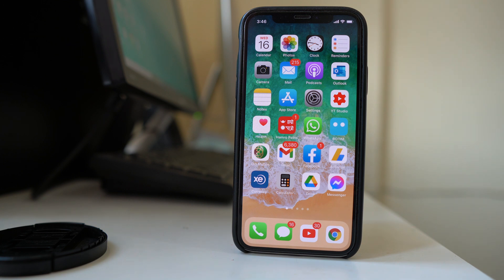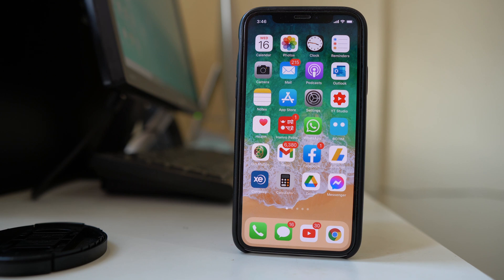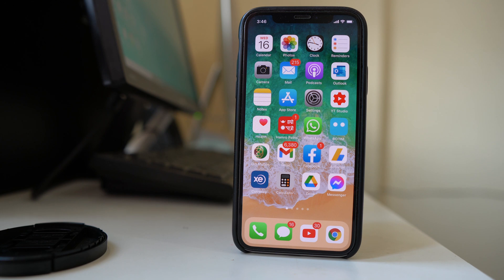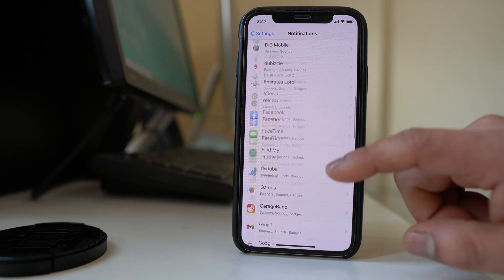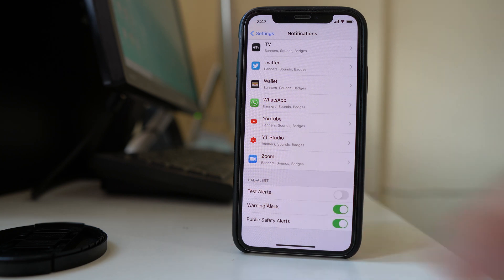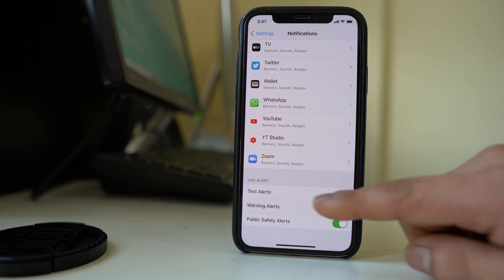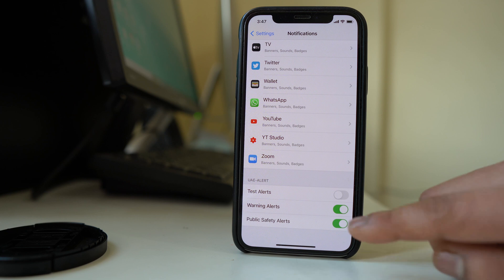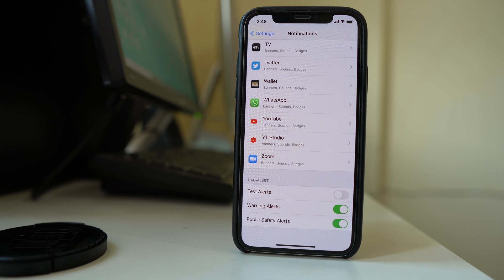How to disable amber alert and other emergency alert in your iPhone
In this video today we will see how to disable amble alert and other emergency alert in your iPhone.

This video also answers some of the queries below:
How to turn on amber alerts in iPhone
How to turn off amber alerts in iPhone
How to disable amber alerts in iPhone
How to turn off emergency alerts in iPhone
How do I find amber alerts in iPhone
Why am I not getting emergency alerts in iPhone
how to view emergency alerts on iPhone
why don't i have government alerts on my iPhone
how to view amber alerts on iPhone
iPhone amber alert sound
emergency alerts iPhone not working

In this video today we will see how to disable the emergency alert sound or the amber alert sound notification in your iPhone. Generally this kind of emergency notification is sent to you or to your iPhone by the government in the case of emergency. The only thing is these kinds of notifications are very loud because it is meant to tell you that there is an emergency. But in any case if you want to disable it what you have to do is you have to go to "settings". You have to go to "Notifications". Scroll down at the bottom. Then here you will see the different kinda of emergency alert. Now here it is mention UAE alert since I am in UAE. But for you it might be different. It differs according to the country where you are residing. For me it is mentioned here "Test alerts". So in your country it might be mentioned here "Amber alert" if you are in America. So if it is on like this one, then what you can do is you can disable the option. Similarly you have other options also like "warning alerts". You can disable. You have the other alerts such as public safety alerts if you want to disable. So all of these alert notifications are sent to you by the government in case of emergency. So it's better if you keep it enabled. But in any case if you want to disable then you have the option to disable it.